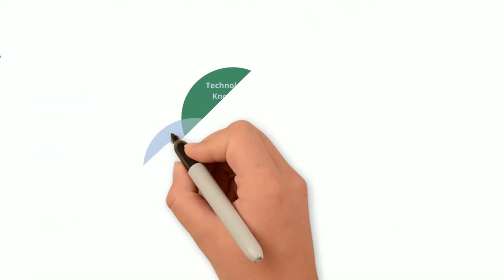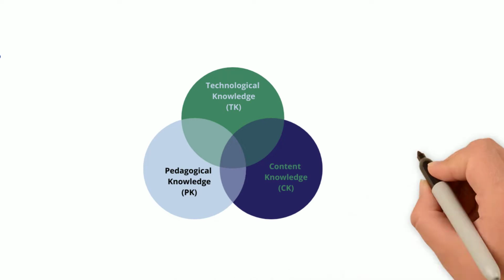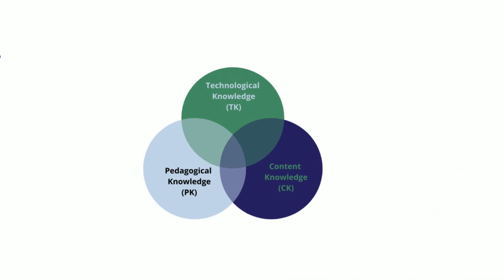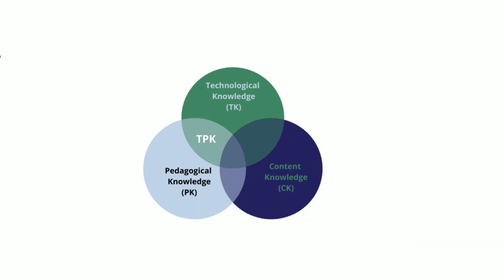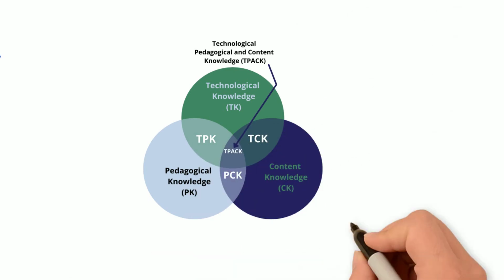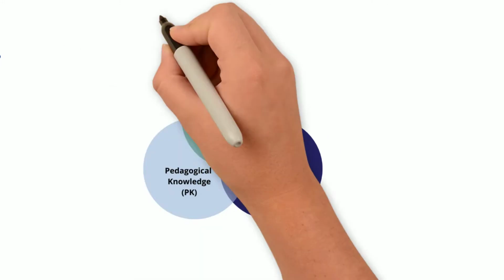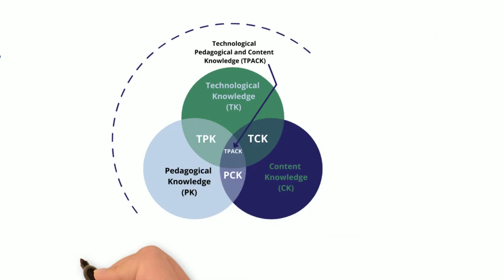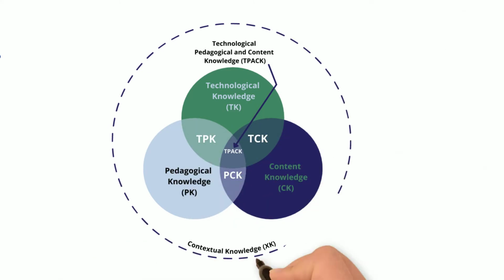TPACK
Mishra and Koehler's TPACK (Technological, Pedagogical and Content Knowledge) framework is referenced in the Digital Strategy for Schools.